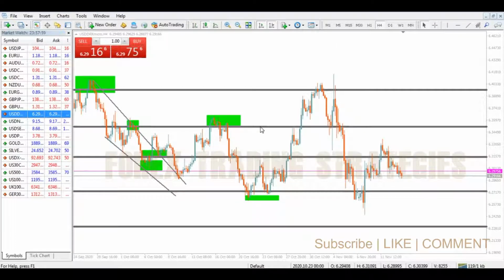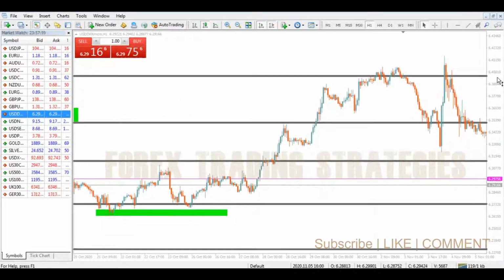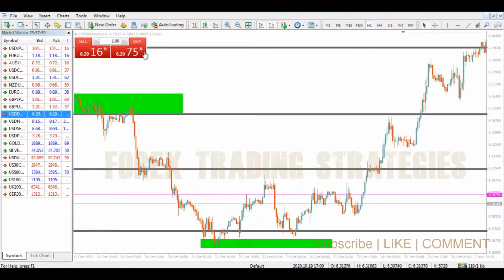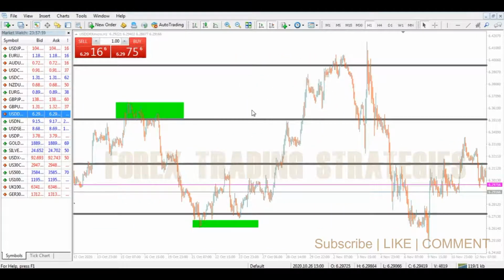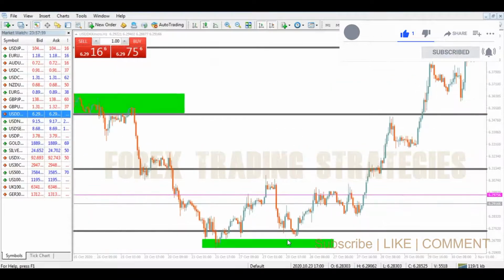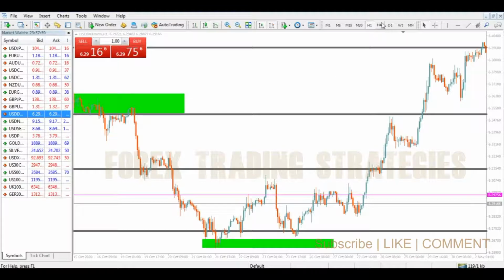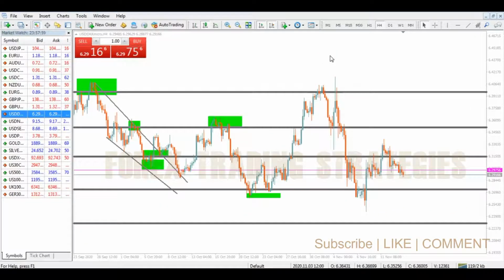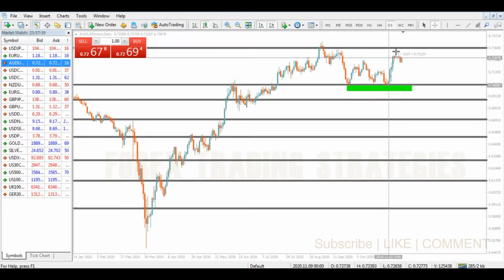Forex analysis for forex trading entries - part 2 - forex trading strategies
Forex analysis for forex trading entries - part 2 - forex trading strategies.Forex analysis is used by retail forex day traders to determine to buy or sell decisions on currency pairs. It can be technical in nature, using resources such as charting tools. It can also be fundamental in nature, using economic indicators and/or news-based events.